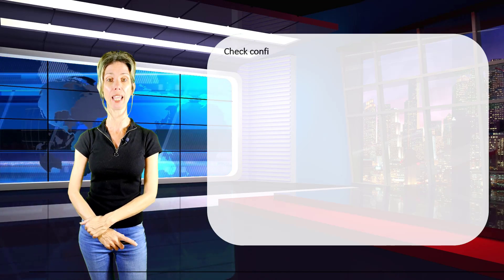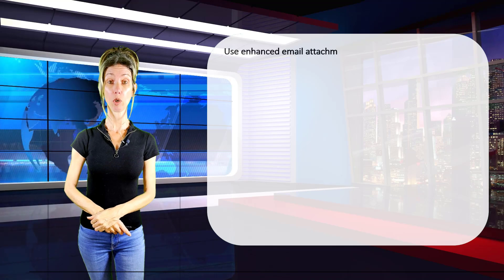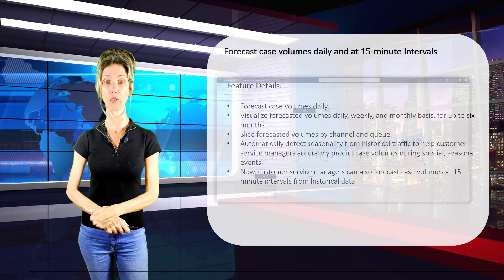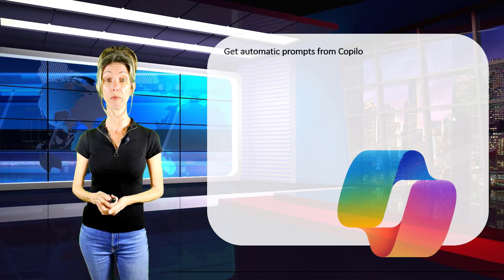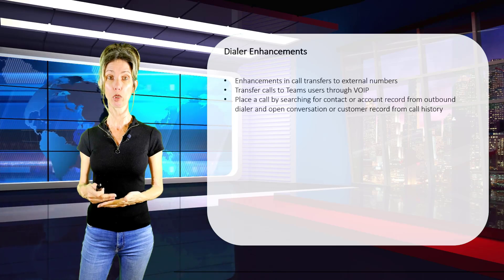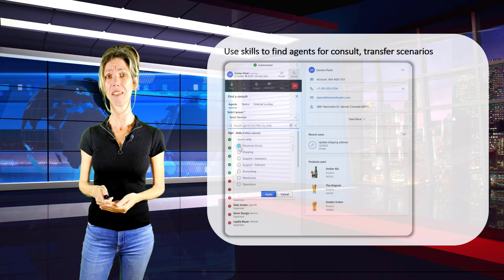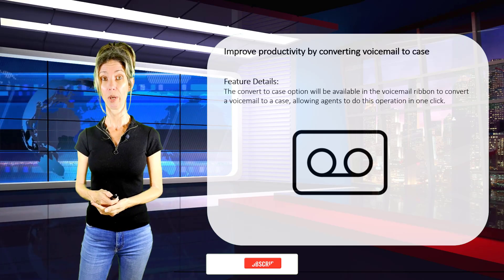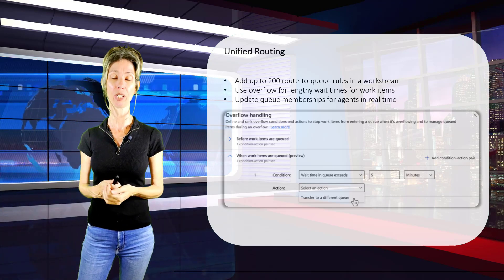2024 Release Wave 1: D365 Customer Service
This is my 3rd video in my series of 2024 Release Wave 1. In this video I will discuss features that are part of Dynamics 365 Customer Service, mentioned in the 2024 Wave 1 Release notes.